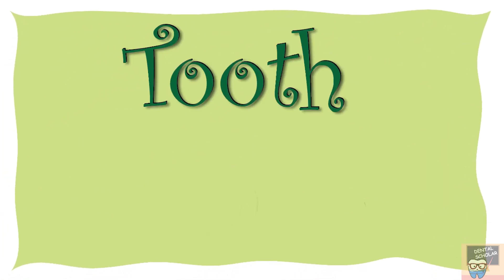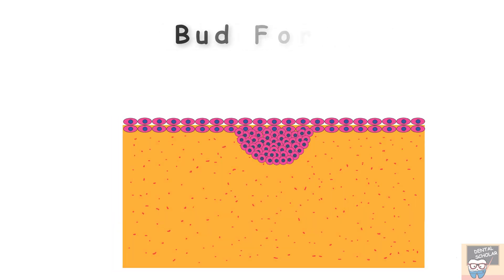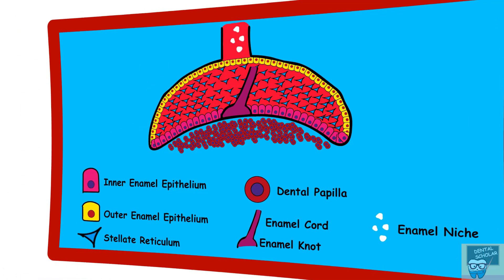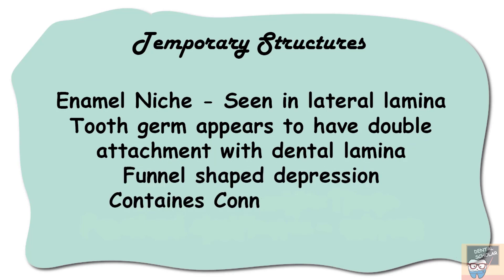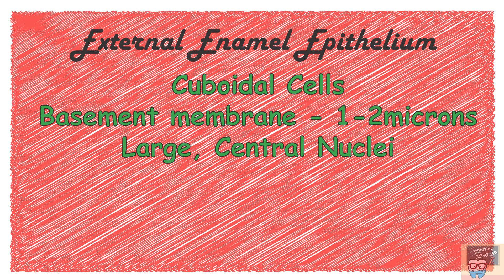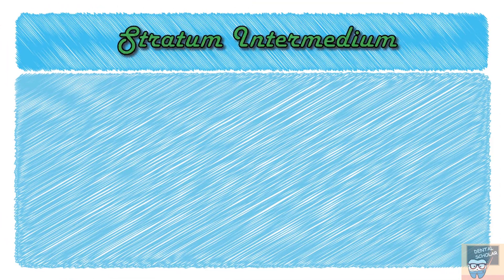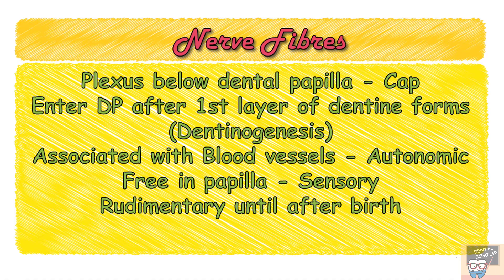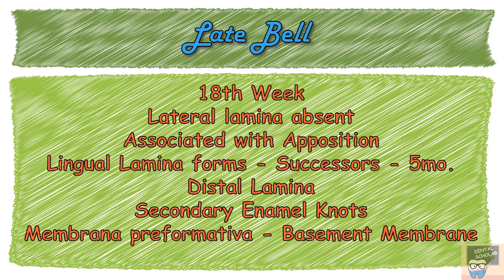Tooth Development (Odontogenesis) Part-1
Tooth Development (Odontogenesis) involves formtion of tooth - Crown, root and periodontium.

Stages of tooth development can be classified as Morphologic, based on the shape of enamel organ.

Tooth Development also includes Genetic signalling and Epithelial-mesenchymal interaction.

This is the 1st part of Tooth development and would discuss various stages of tooth development, from Bud to Bell stage.